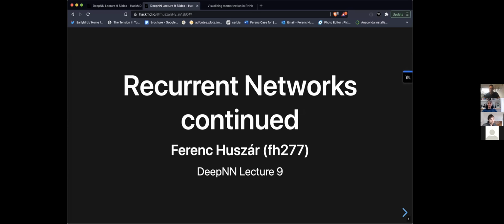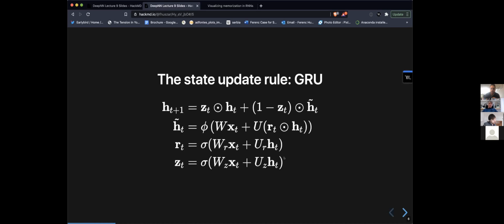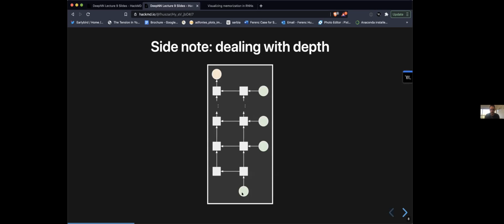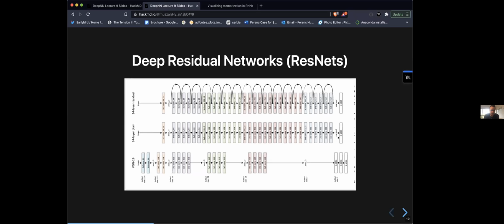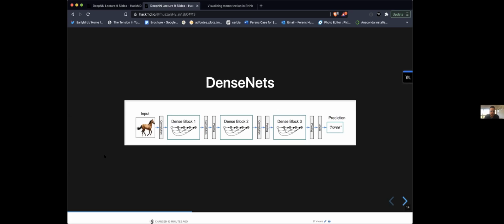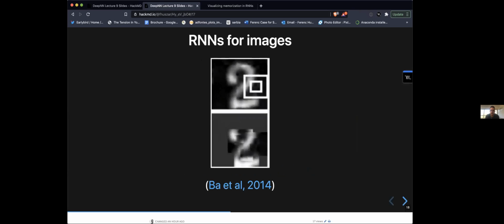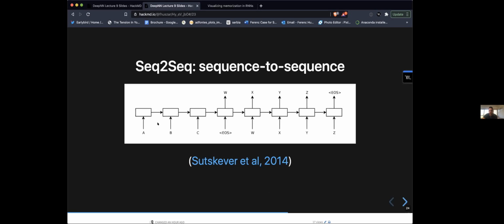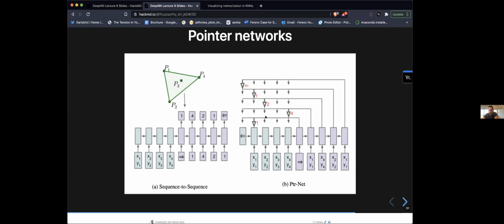DNN 2021: Lecture 9 Sequence to Sequence